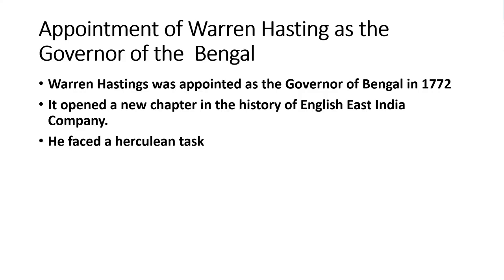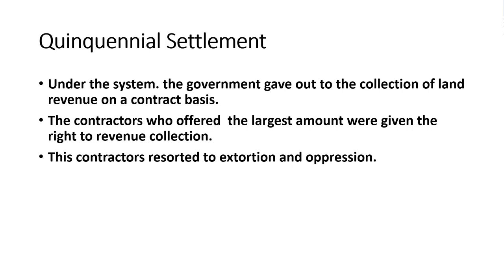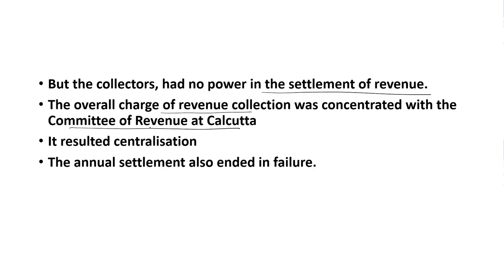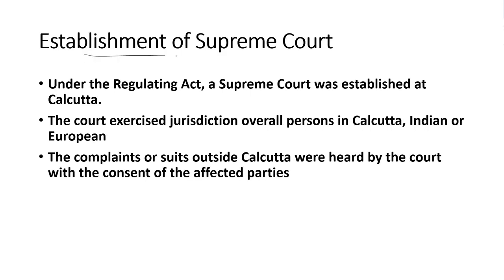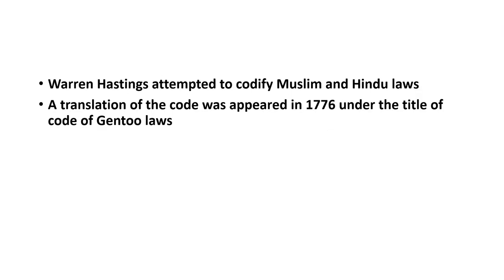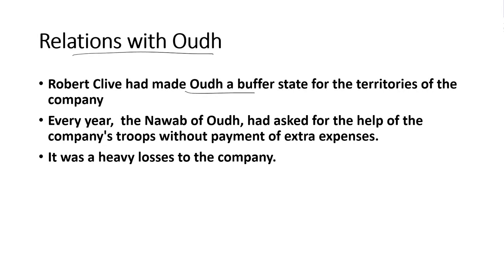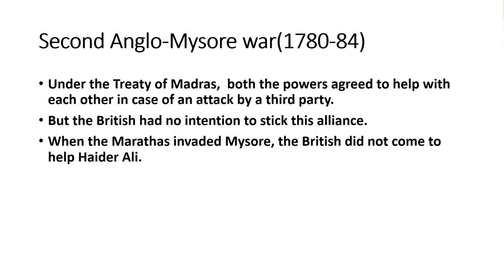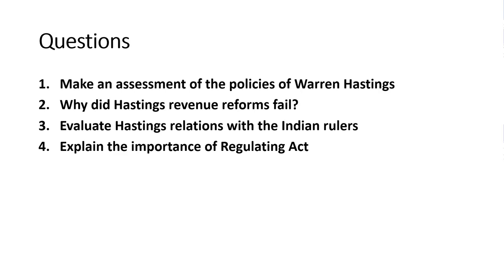Reforms of Warren Hastings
Subject : HSS
Course Name : Modern India (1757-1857)